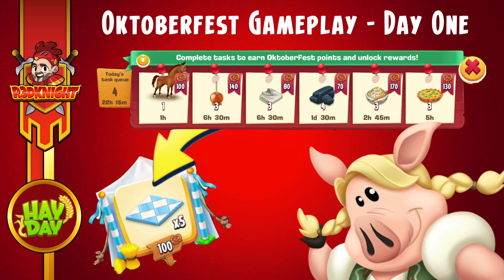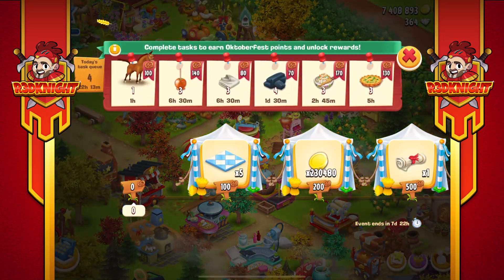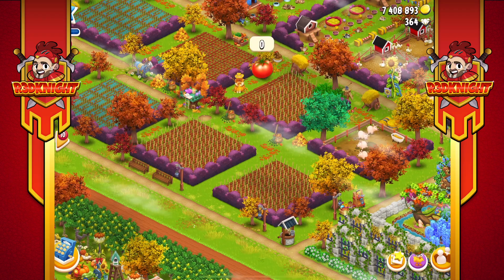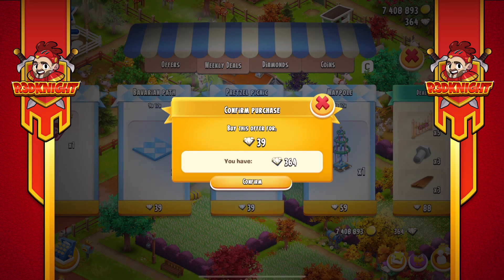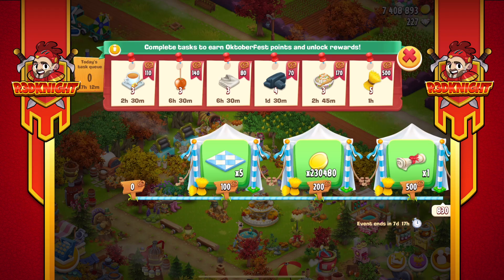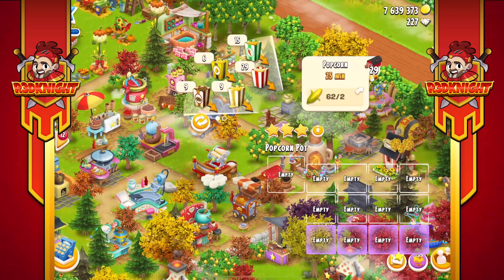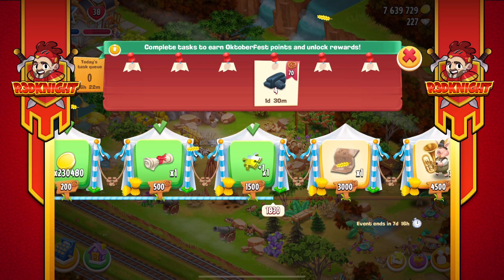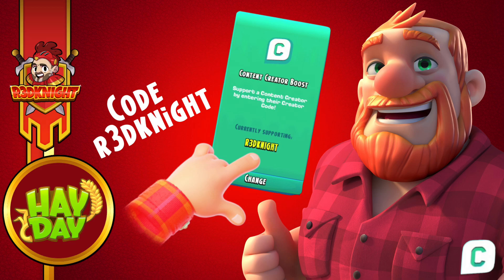Hay Day - Oktoberfest Gameplay, Day One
HAYDAY R3DKNIGHT - Hay Day - Oktoberfest Gameplay, Day One has r3dknight playing the Oktoberfest Event in hay day. As he chats he shows and tells you what to do, highlights some key points and gives tips.

. R3DKNIGHTs Information .

P.O.Box 1143,
Chuo-ku,
650-8691, Japan